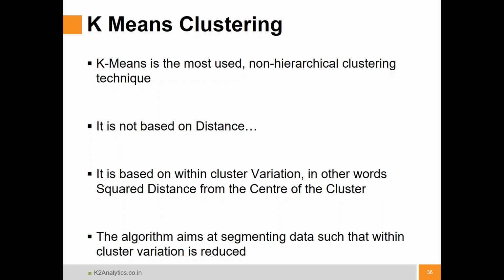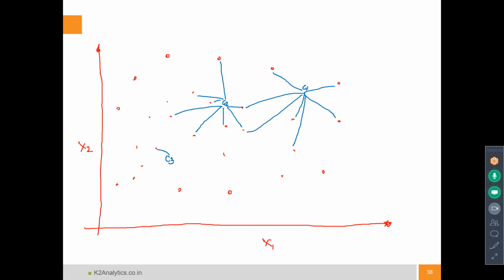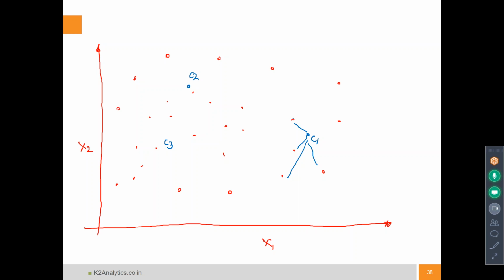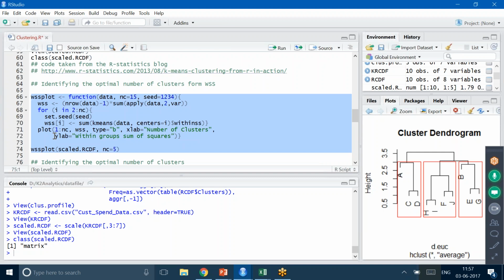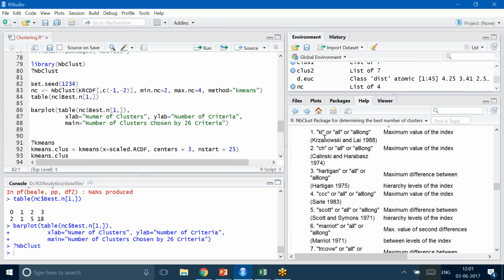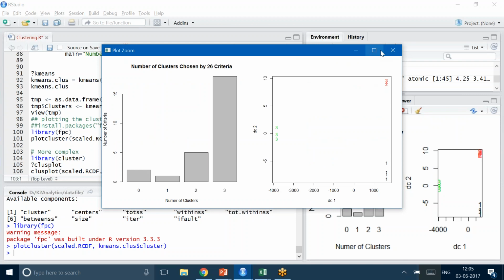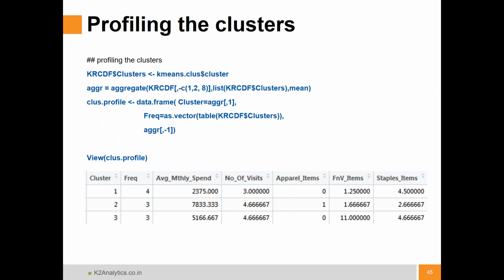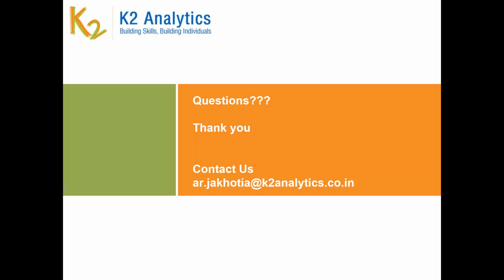K Means Clustering in R | Finding Optimum Clusters | Scree Plot | NBClust | Convergence Criteria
In this Playlist on Clustering we will the two important Clustering techniques along with Python & R Codes:
- Hierarchical Clustering

Learning Objectives:
- Why Clustering?
- How do we find Similar Groups (Homogeneous Groups) in Data
- Distance as a measure of Similarity / Dissimilarity
- Types of Distance Measures
Euclidean
Manhattan
Minkowski
Jaccard
Chebyshev
- Hierarchical Clustering Algorithm
Linkage Concepts
- Partitioning Clustering (K Means Algorithm)
- Why K Means is a Faster & Superior technique compared to Hierarchical
- Why K Means is based on Variance and not Distance Measure
- Finding the Optimum Number of Clusters
- Scree Plot
- Cluster Profiling